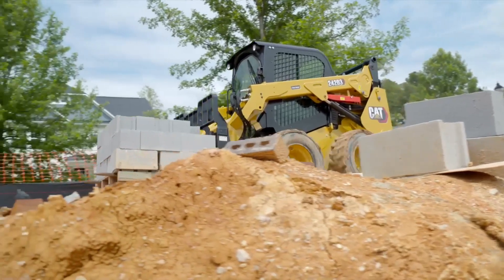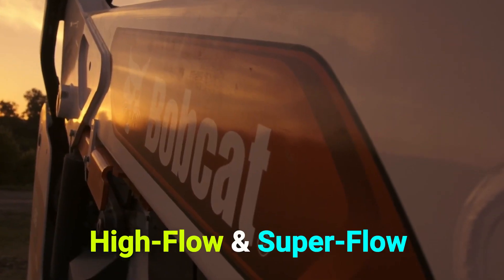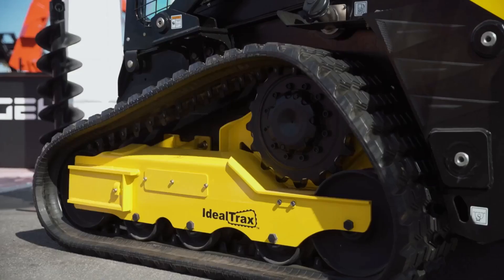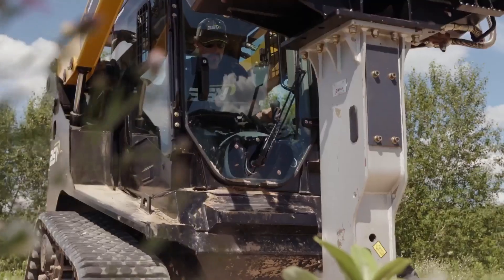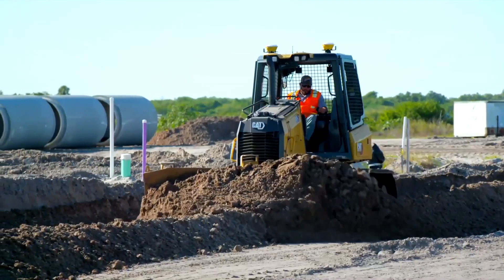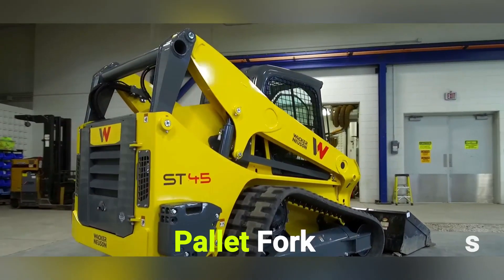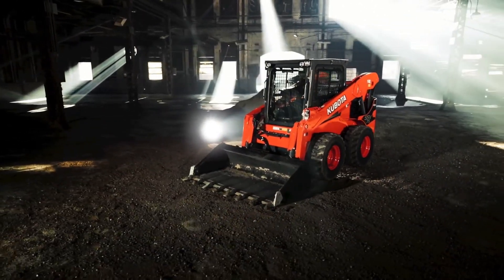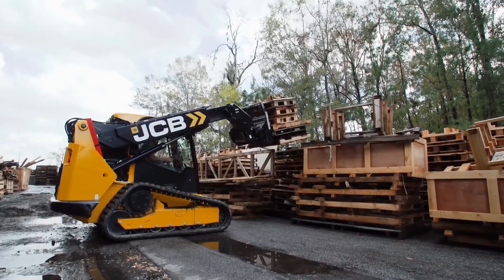The Biggest Skid Steers On The Market | Info Bites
The Biggest Skid Steers On The Market
Skid steers are one of the classic tool carrier categories. While compact track loaders are more popular these days, skid steers continue to thrive in a multitude of applications. From roadwork and demolition to silage and poultry, skid steers are made to handle various types of materials, terrains and attachments. There are still lots of manufacturers in this market — at least 11 according to our 2022 spec guide — ASV, Bobcat, Case, Cat, Gehl, JCB, John Deere, Kubota, Manitou, New Holland and Wacker Neuson. Units and brands abound, and there are a variety of different sizes to choose from.
This article will specifically deal with the biggest, most powerful skid steer units on the market. We reached out to the industry’s top brands to ask about their goliath models. Here’s the info they sent over. Learn more about the skid steer market right over here.
*Bobcat*
*Case*
*Gehl*
*ASV*
*John Deere*
*Caterpillar*
*Wacker Neuson*
*Manitou*
*Kubota*
*JCB*